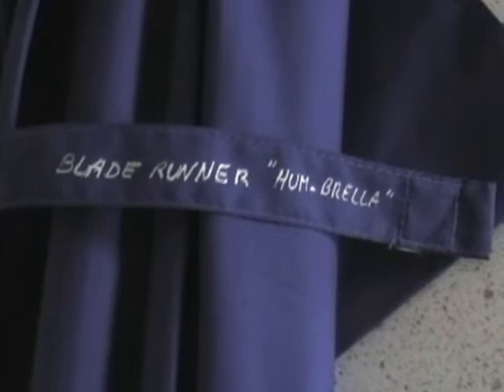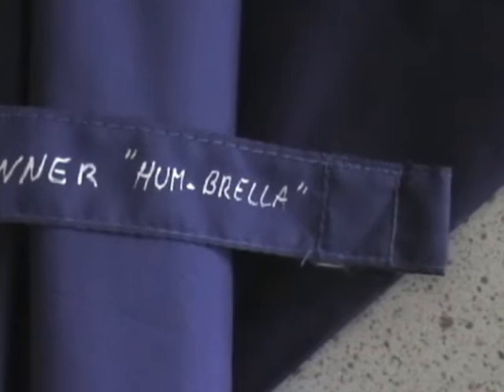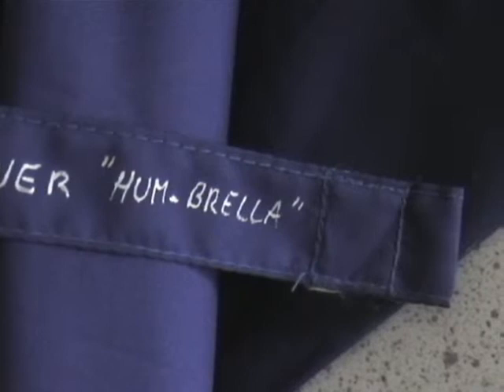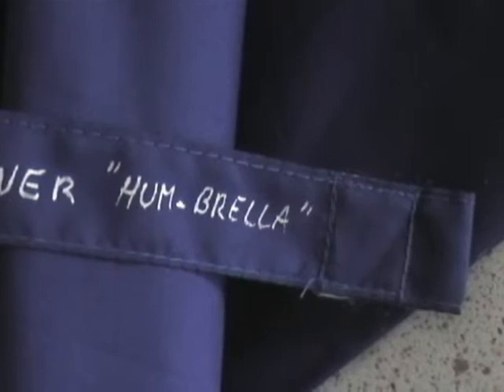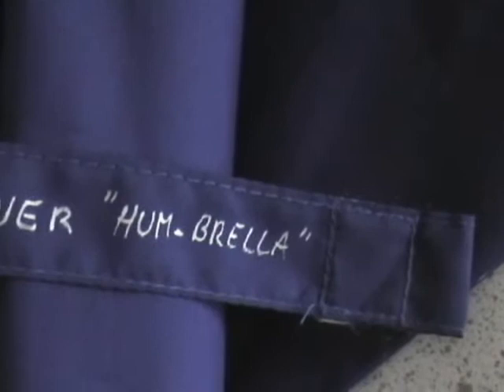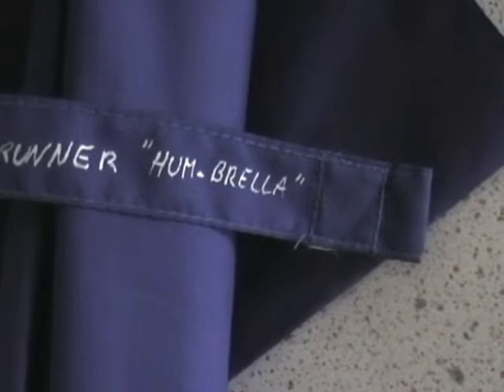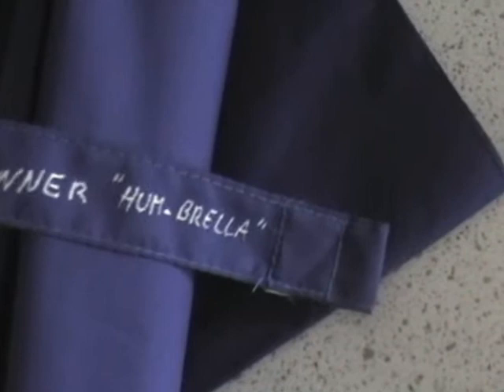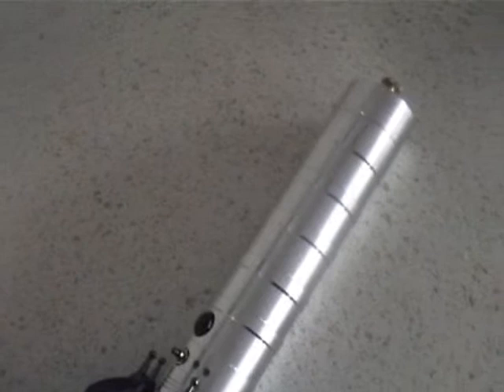Blade Runner Hum-Brella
Big thanks and thumbs up to Eastern57 who took the time to build up the Blade Runner Sound Font in which motion & blaster sounds are replaced with movie quotes, that makes a nice lecture of important moments of the movie.
The power on sound is just badass with the plop-click of the umbrella opening. Clever !